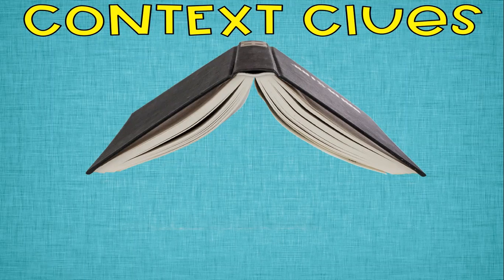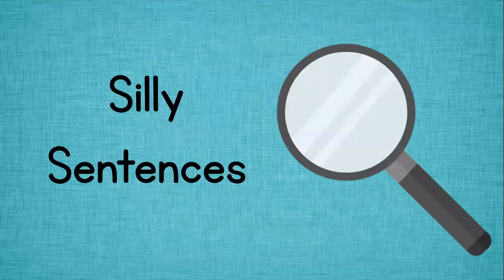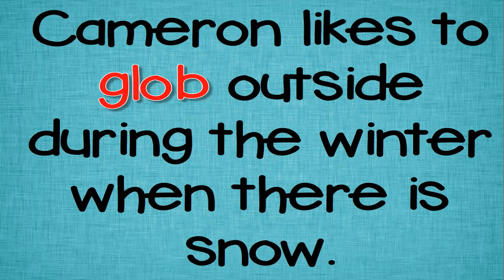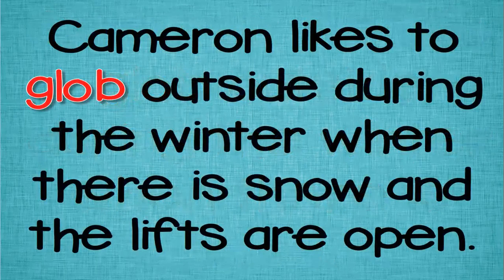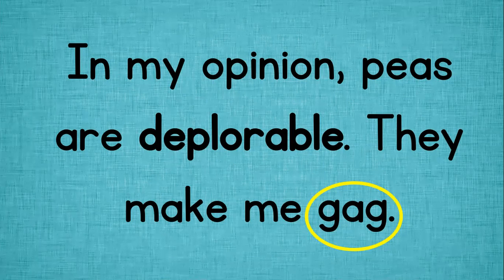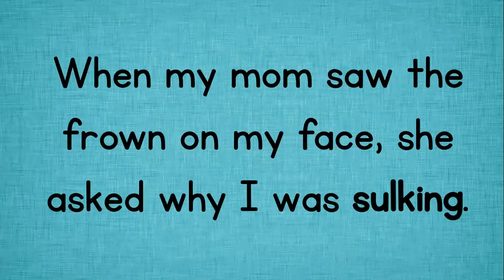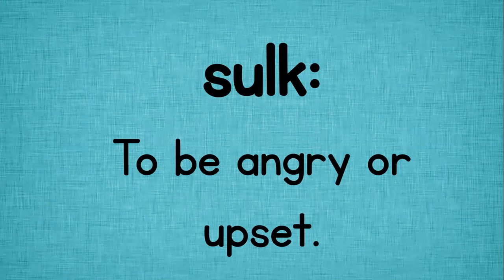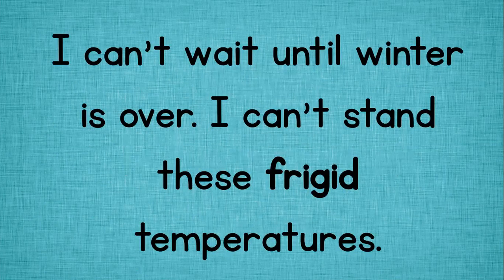Comprehension: Context Clues (Packet 4)